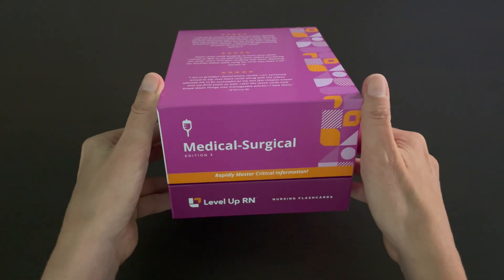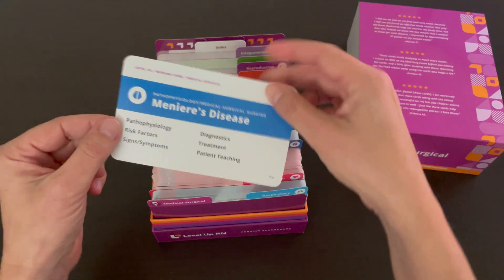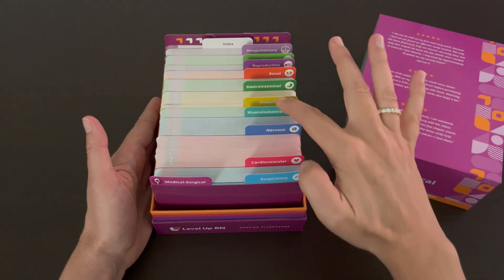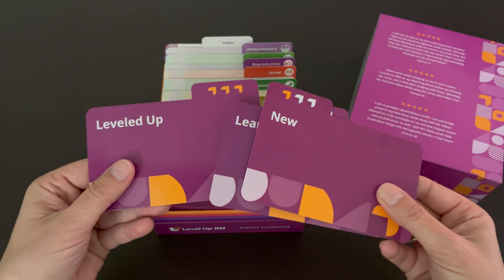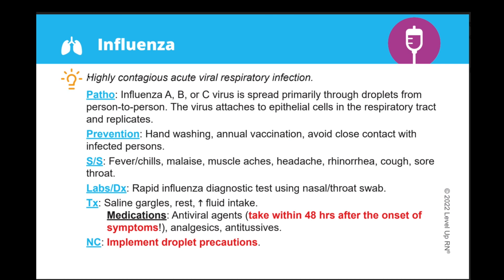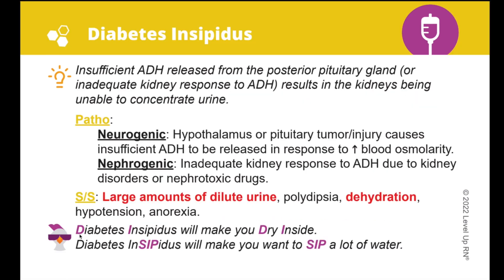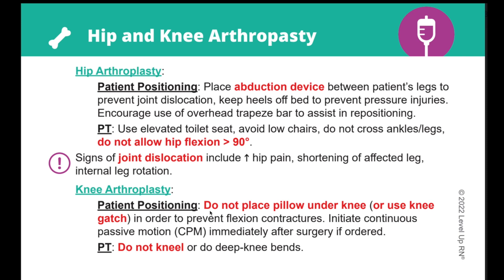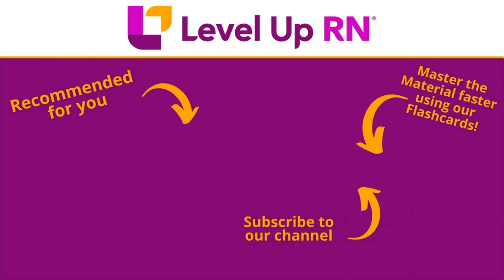Medical Surgical Nursing Flashcards: Why get Level Up RN Flashcards?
Cathy Parkes provides an overview of the key features of our Level Up RN Medical Surgical Nursing flashcard deck and reviews what we changed in our Medical-Surgical Nursing flashcards, Edition 3, based on your feedback, and what great stuff stayed the same! If you love our flashcards, we think you'll find that our new ones have Leveled Up. Thank you for all your great feedback, comments, and suggestions that make our flashcards a must-have for any nurse!

Our Medical Surgical Nursing video tutorial series is taught by Cathy Parkes BSN, RN, CWCN, PHN and intended to help RN and PN nursing students study for your nursing school exams, including the ATI, HESI and NCLEX.

00:00 What to expect Medical-Surgical Flashcards
00:11 Product Details
2:53 Anatomy of a Flashcard
4:20 How to get the MOST out of our Cards